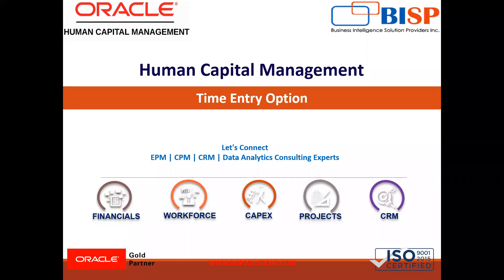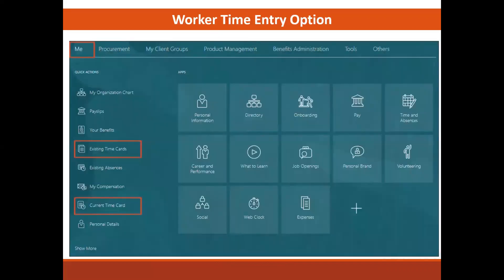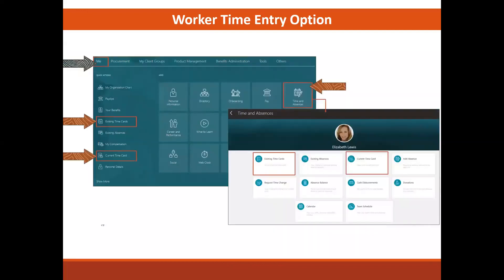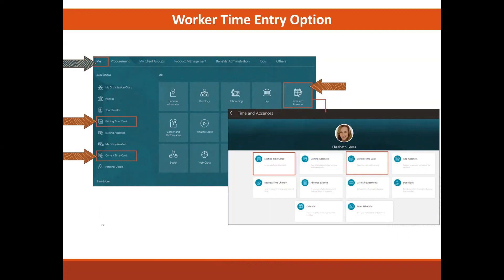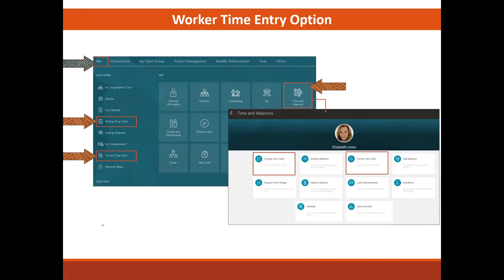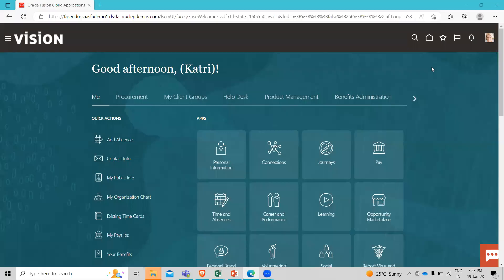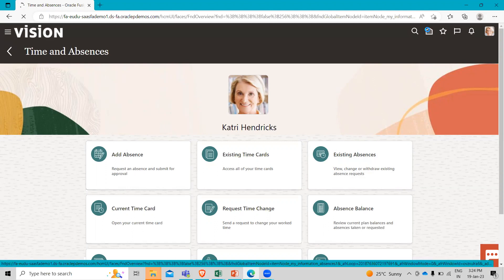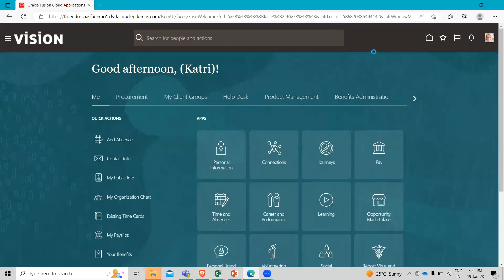Oracle HCM Time Entry Option | Oracle HCM Time and Labor Time Entry Option | Time Entry Option BISP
In this video, learn In this video tutorial, we will explain Oracle HCM Time Entry Option
 Oracle HCM Time and Labor Time Entry Option
Time Entry Option BISP